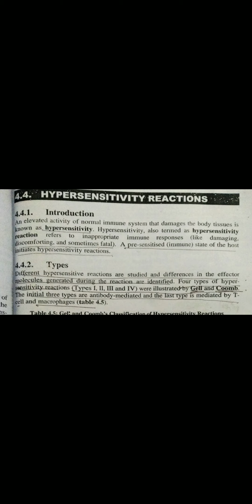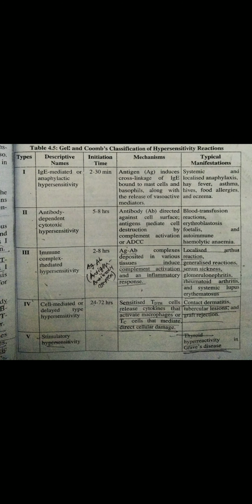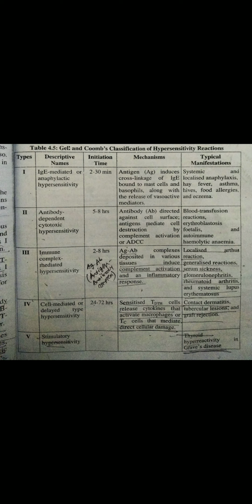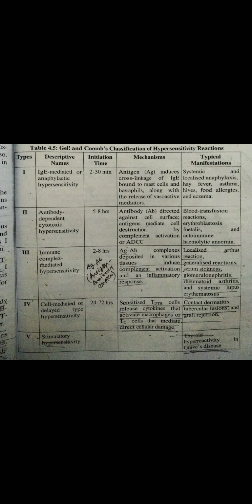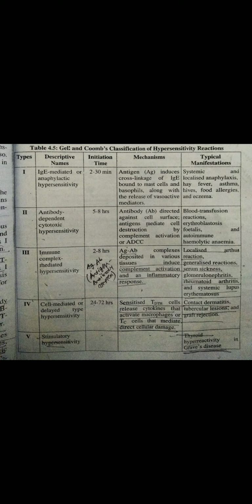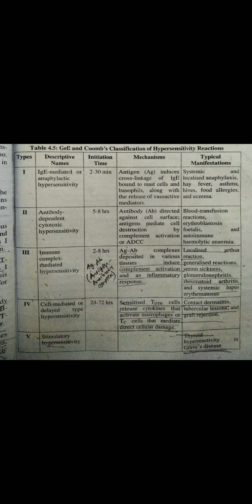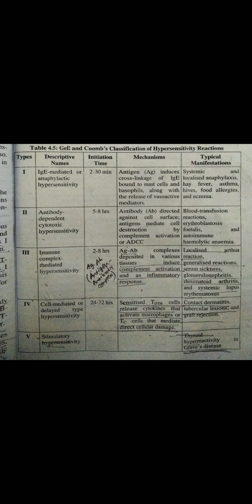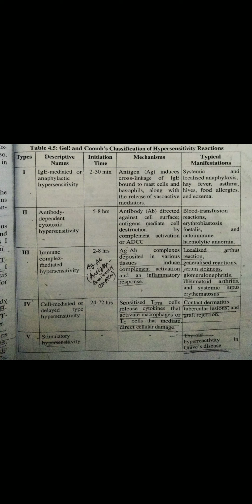hypersensitivity 1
sem 5